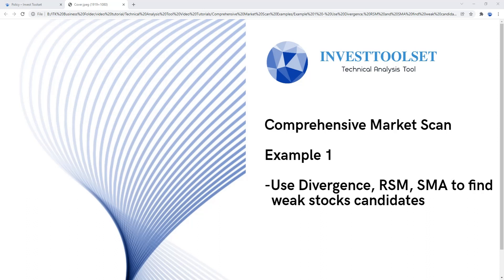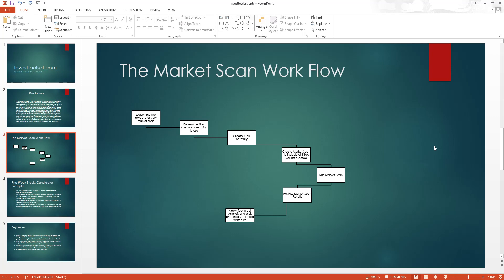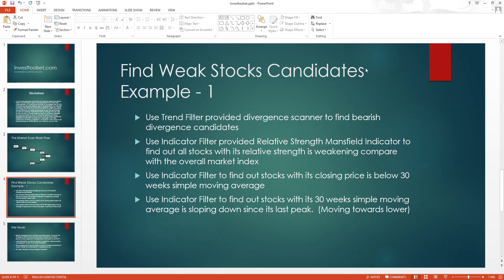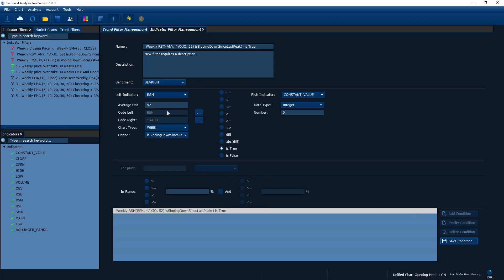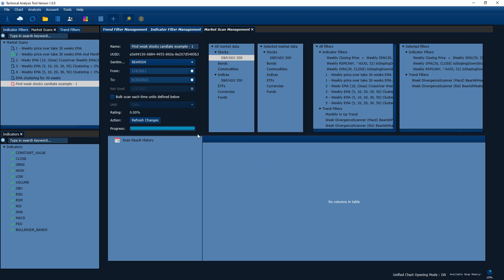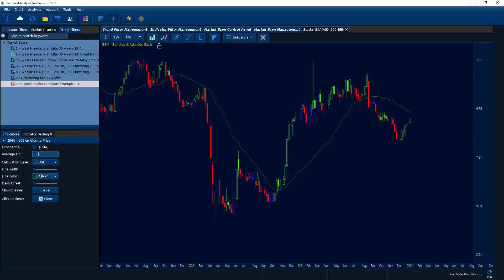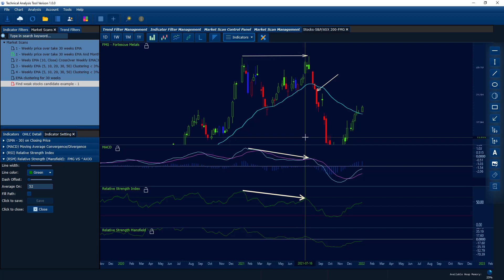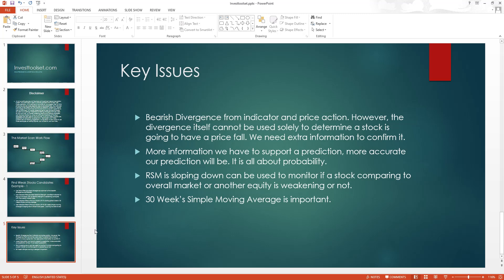Example 1 - Use Bearish Divergence, RSM and SMA to find weak stock candidates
In this video tutorial, we have showed you guys how to use combination of trend filter and indicator filter to create a market scan.

And then to use this market scan to find out all weak stocks candidate that you might want to short those stocks and getting profit.

We hope this video provide you useful information. You can learn how to create those indicators in details.